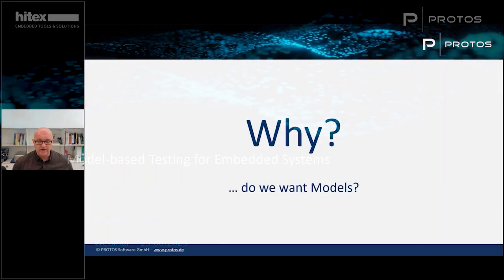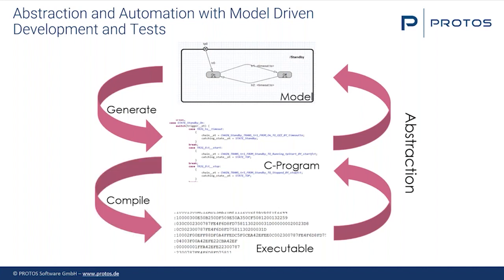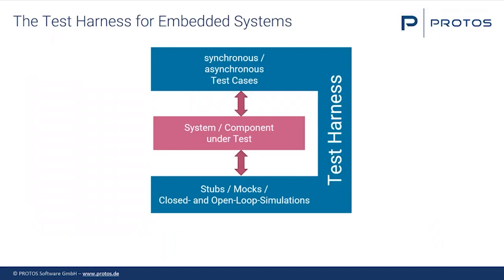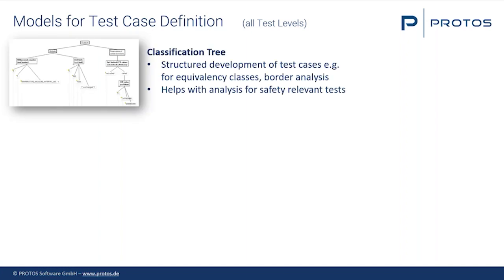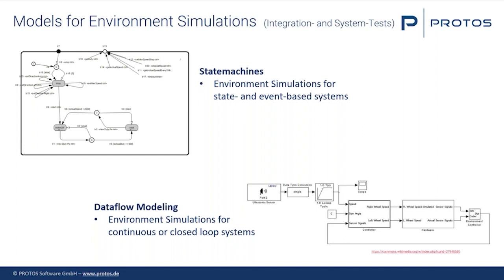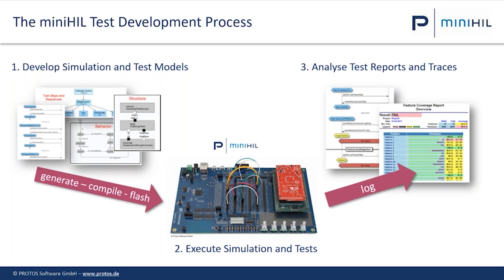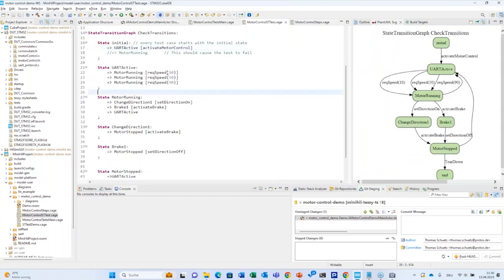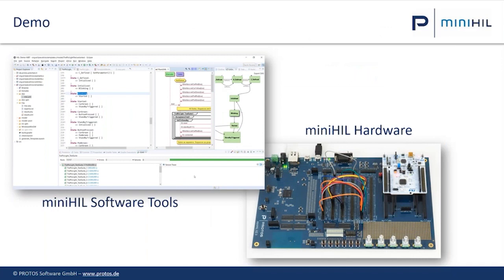Hitex Webinar Model Based Testing for Embedded Systems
Model-base testing - What is it really and what can be achieved?
Webinar with Thomas Schütz (PROTOS).

How can embedded systems be tested as efficiently and thoroughly as possible? Can model-based-testing (MBT) help? What is MBT anyway, and how can I apply it?

In this talk, we will first look at what models are and what advantage they can basically bring to development and testing. We will then look at which modeling methods are useful for testing embedded systems. Finally, examples are given to demonstrate how MBT can look in practice.